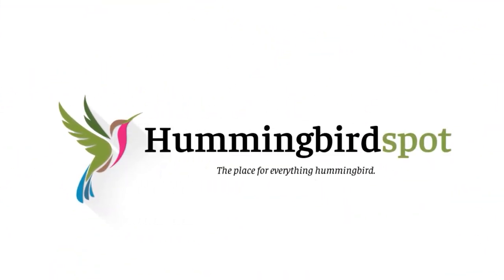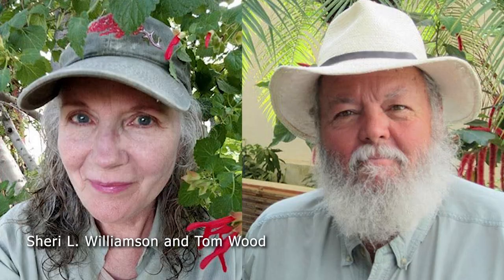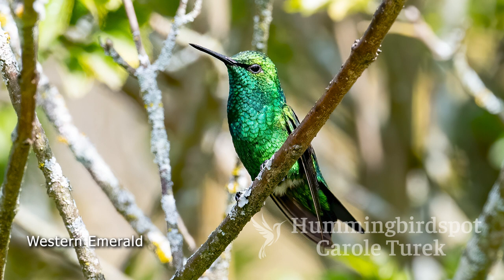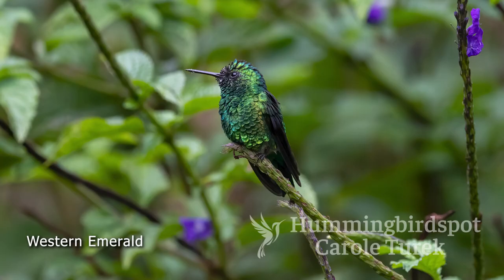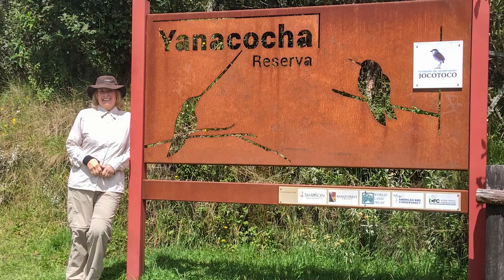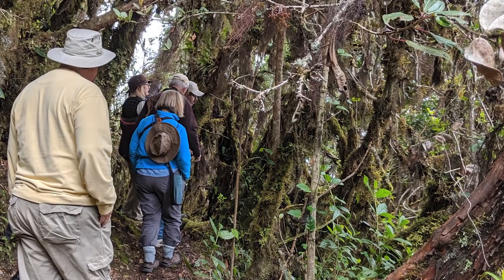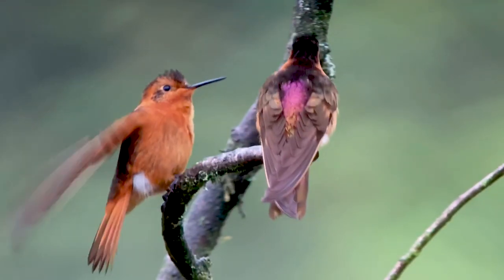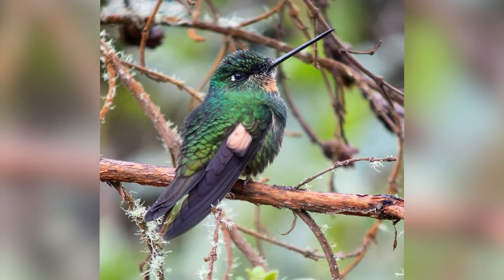The incredible SHINING SUNBEAM and other hummingbirds of Ecuador - Episode 1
It was off to Ecuador to the Puembo Birding Lodge to find more exotic and beautiful hummingbirds to photograph including the colorful Western Emerald Hummingbird.  There I met up with Sheri L. Williamson and Tom Wood of SABO.  We also saw our old friends the Black-tailed Trainbearer and the Sparkling Violetear.  We then traveled to the Yanacocha Reserve to see the gorgeous Shining Sunbeam and Buff-winged Starfrontlet hummingbirds.